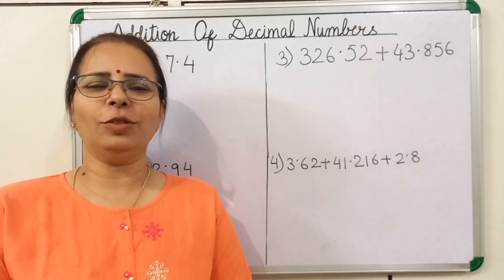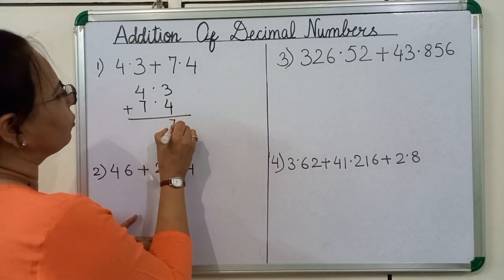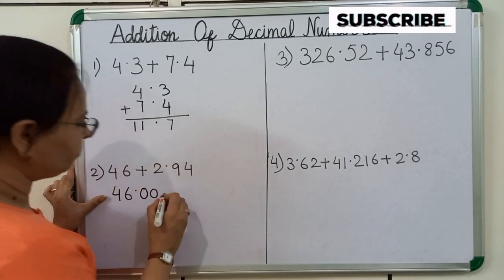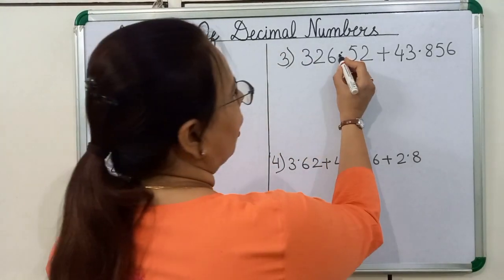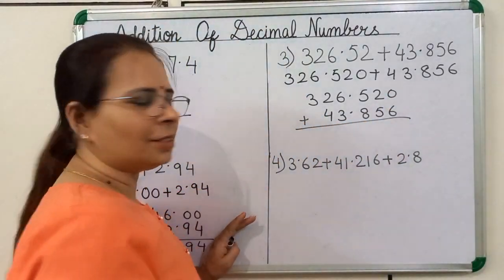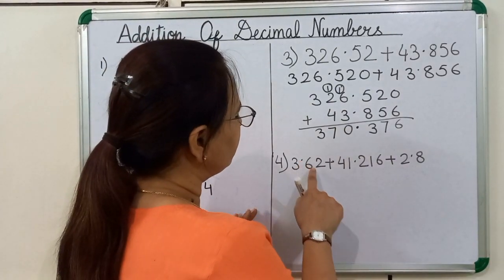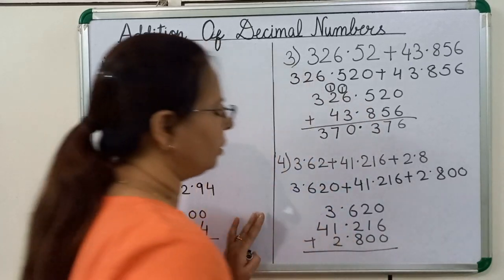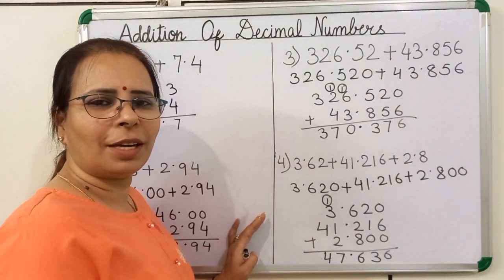Addition of Decimal || How to add Decimal numbers || Planet Maths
Hello kids,
                  Through this video you will learn how to add decimal numbers by an easy and simple method.